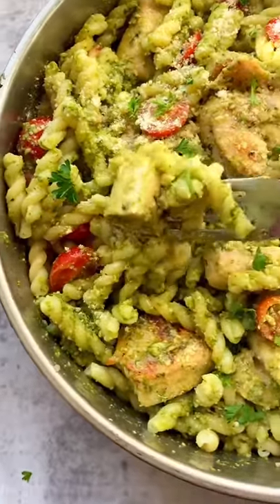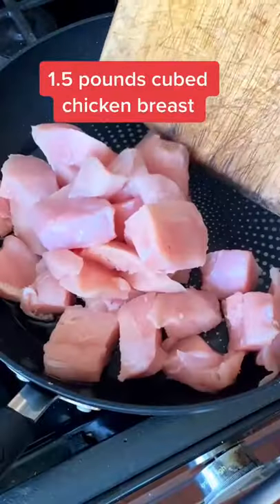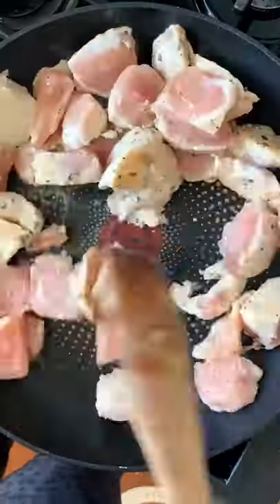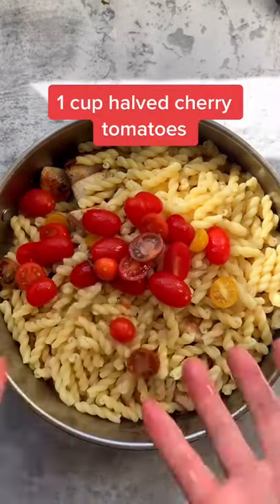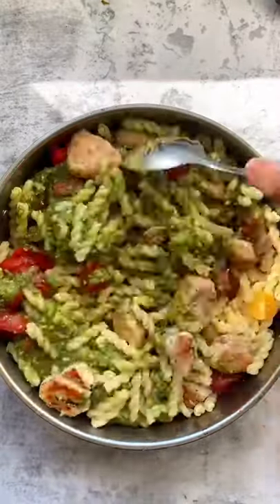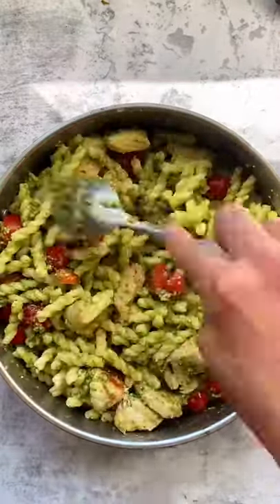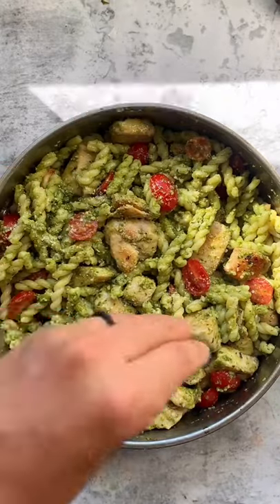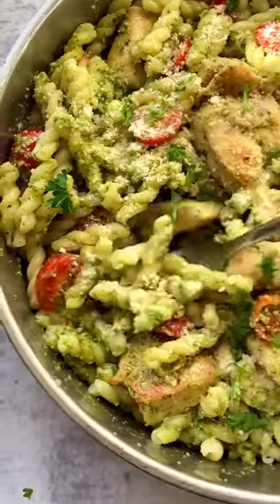Chicken Pesto Pasta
Are you looking for a quick and easy meal for dinner tonight? Then, look no further than Chicken Pesto Pasta. This delicious creamy Chicken Pesto Pasta dinner is a family favorite. It is so simple to make, and most of the ingredients you can find in your fridge or pantry!

PREP TIME
10 minutes
COOK TIME
15 minutes
TOTAL TIME
25 minutes
Ingredients
1 tbsp avocado oil
1 and 1/2 pounds chicken breast, cubed
1/2 tsp salt
1/4 tsp pepper
1/4 tsp oregano
1/4 tsp basil
1 tsp garlic powder
12 ounces short pasta
1 cup cherry tomatoes, halved
1 cup pesto, (I love Costco's )
1/4 cup parmesan, grated
fresh parsley for garnish
Instructions
Bring a large pot of salted water to a boil. Cook pasta noodles according to package directions.
Heat the avocado oil in a large skillet over medium-high heat.
Place the chicken in the skillet and season it with salt, pepper, basil, oregano, and garlic. Cook for 4 minutes per side or until golden brown and cooked through.
Drain the pasta and pour it into the pan with the chicken. Add the cherry tomatoes and pesto and toss and coat evenly.
Sprinkle with parmesan cheese and fresh parsley. Serve warm, enjoy.